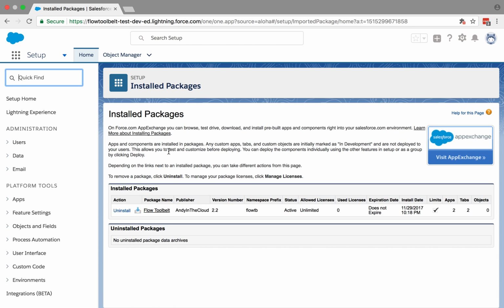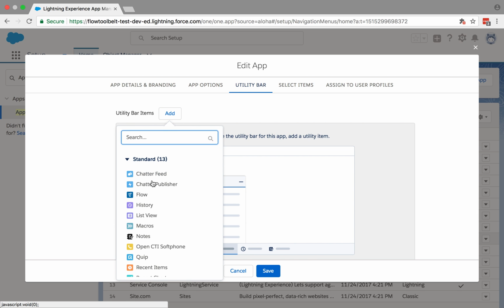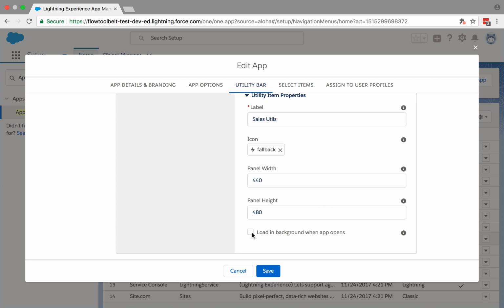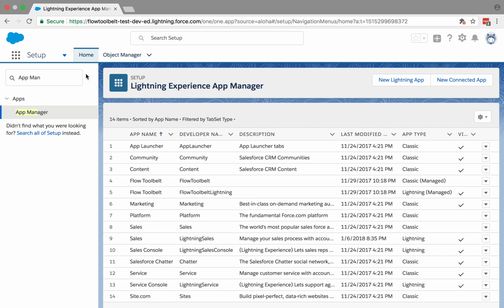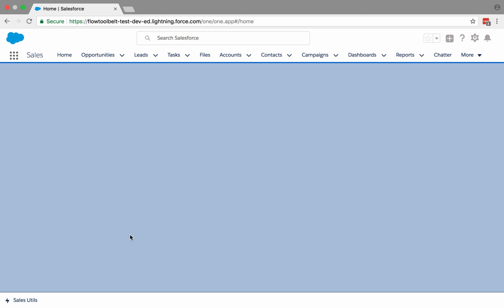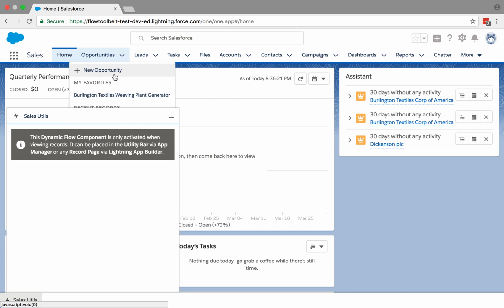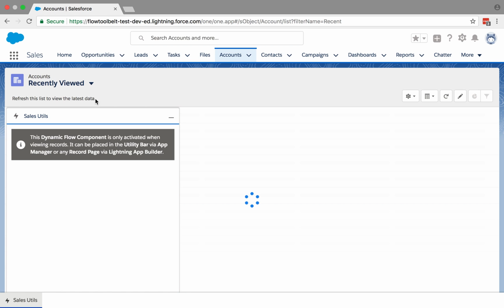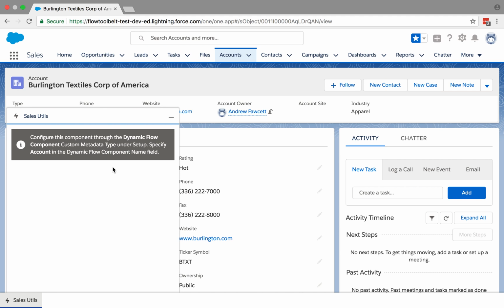Dynamic Flow Component - Basic Setup